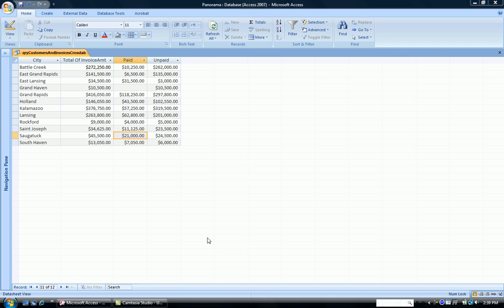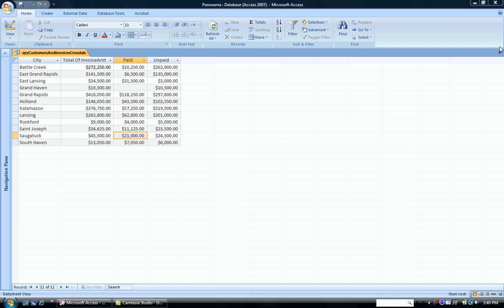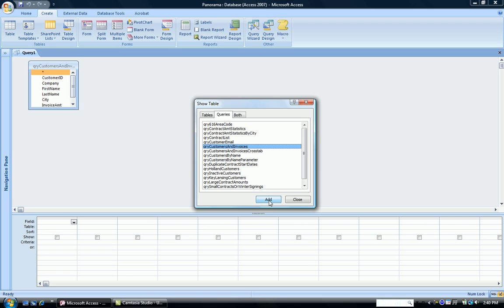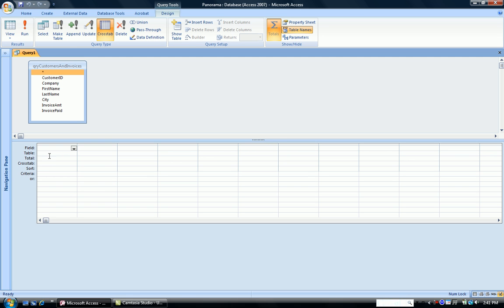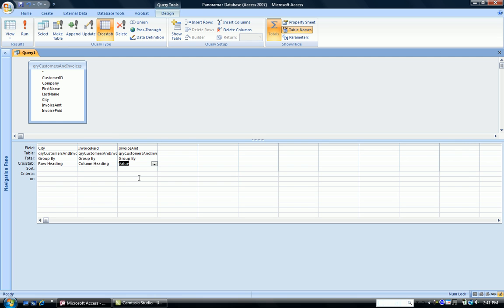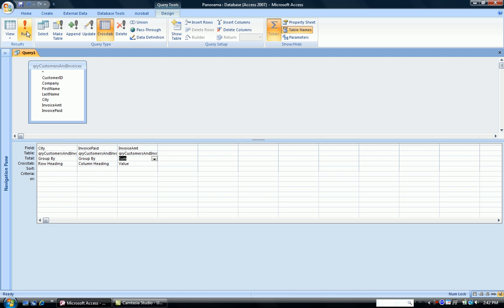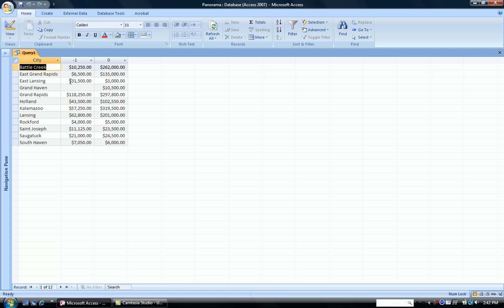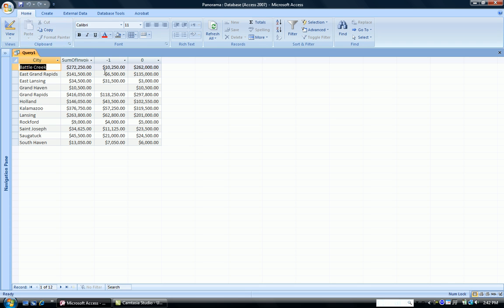Access - Crosstab Query using Design View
Show how to do a crosstab query in design view